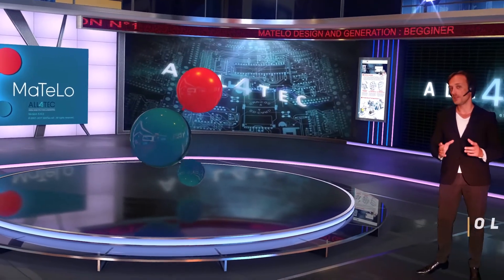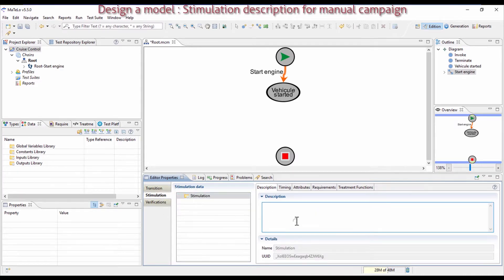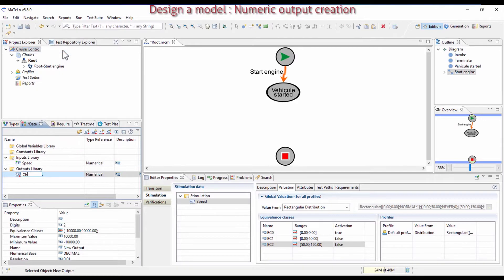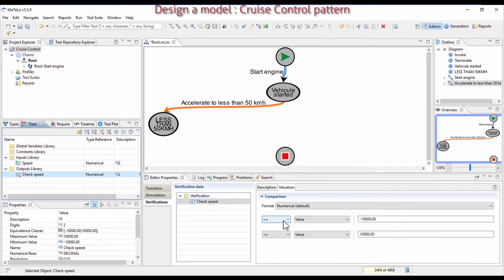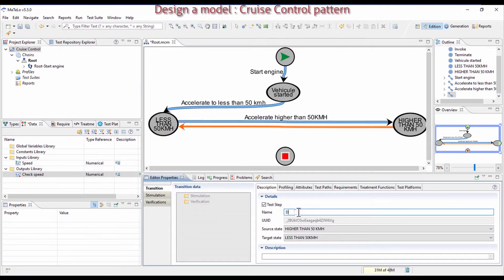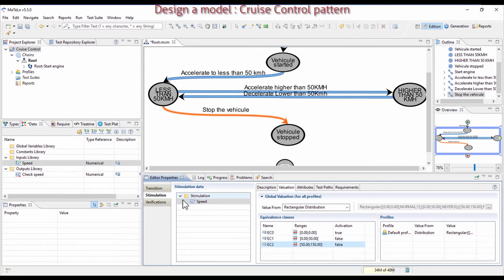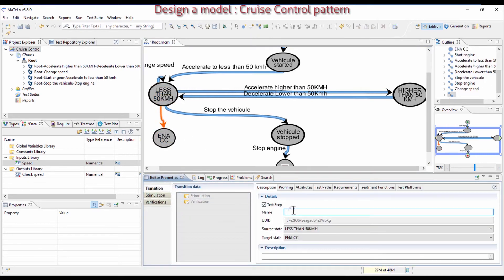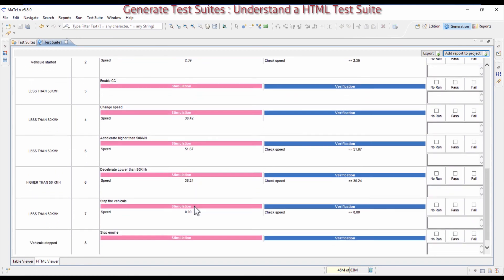MaTeLo Tutorial Session 1/15 : MaTeLo Design and Generation : Beginner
Follow this training and learn how to create a simple MaTeLo model based on a Cruise Control example. Then generate and display Test Cases in HTML. Ask your questions in comment section. See plan in the first comment. Fabrice TROLLET, MaTeLo Product Manager